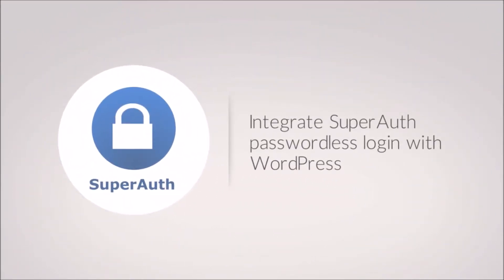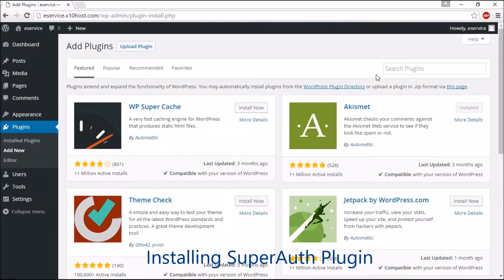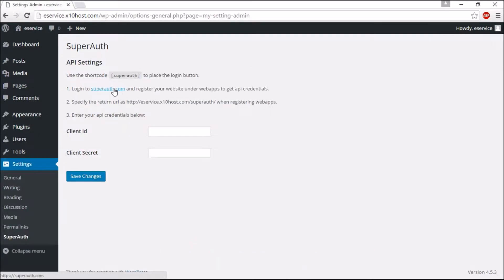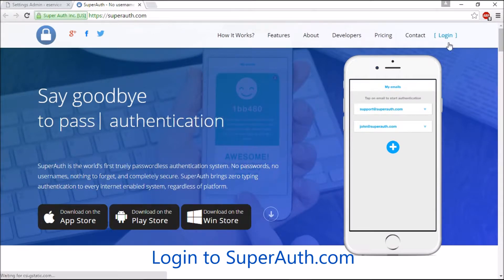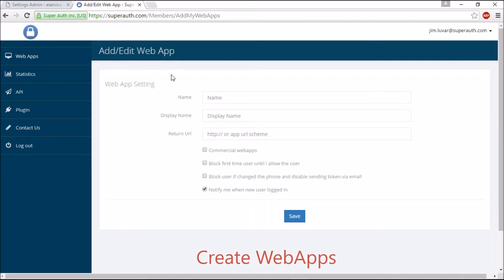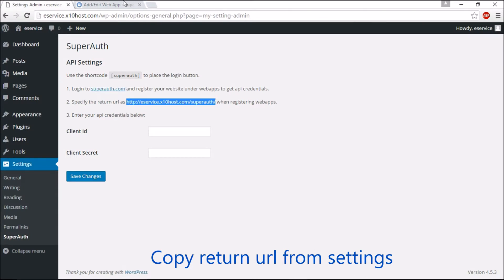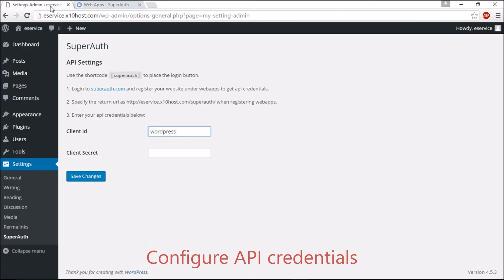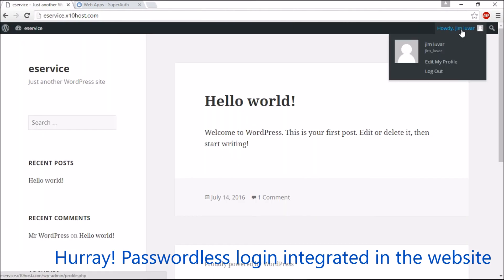WordPress + SuperAuth plugin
Integrate SuperAuth passwordless login with WordPress site